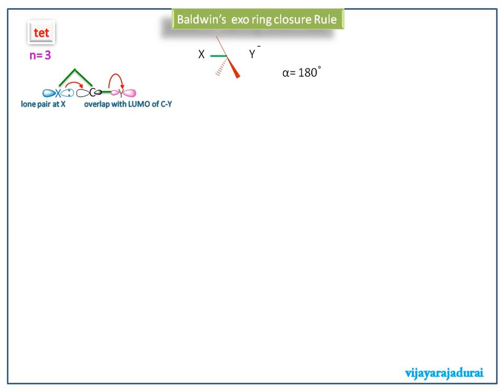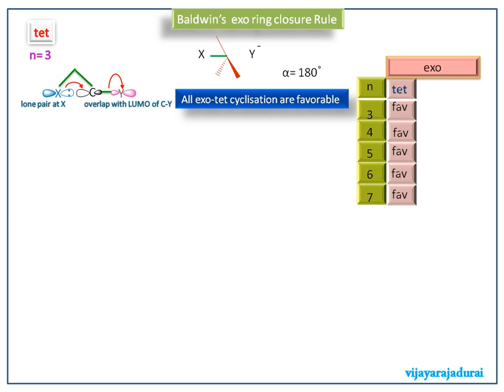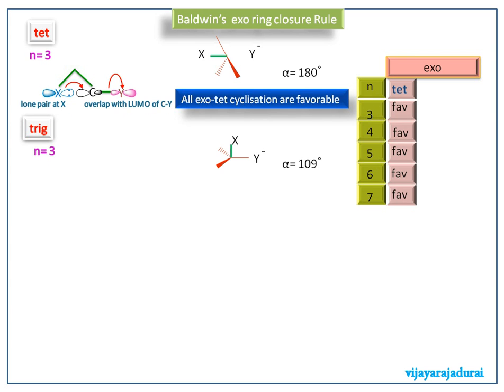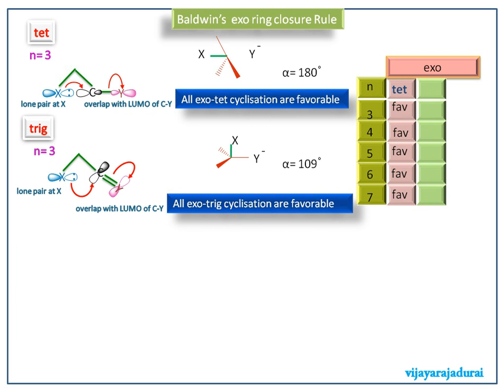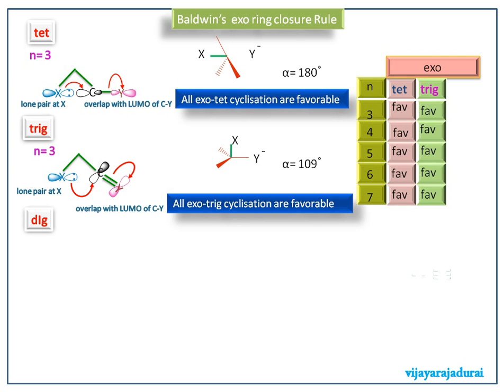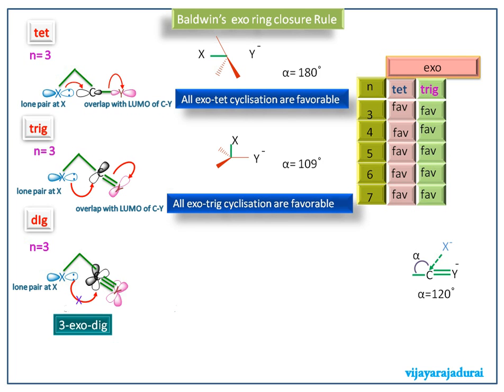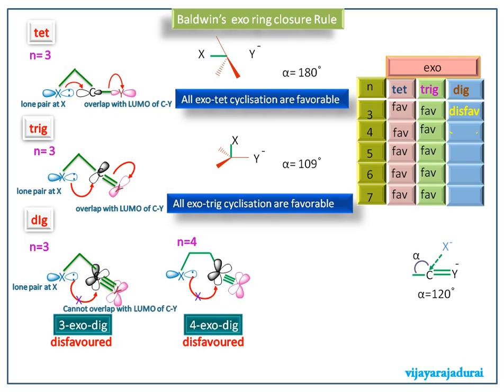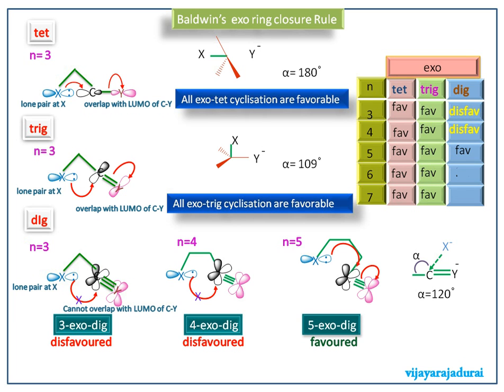Baldwin's Ring Closure-exo ring closure-Part II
Summary of Exo ring closure